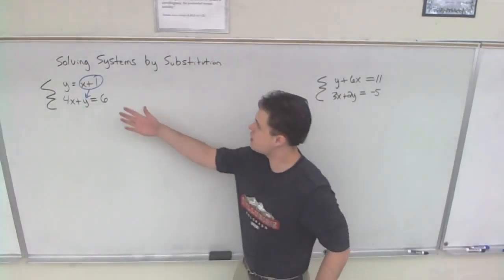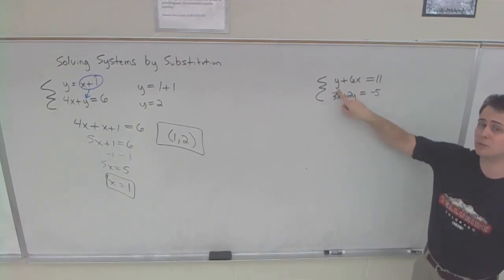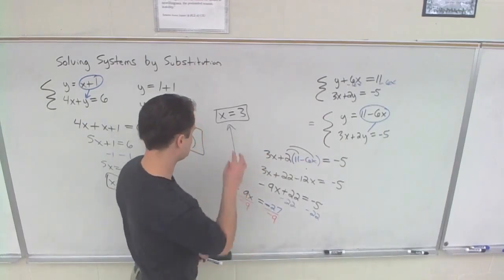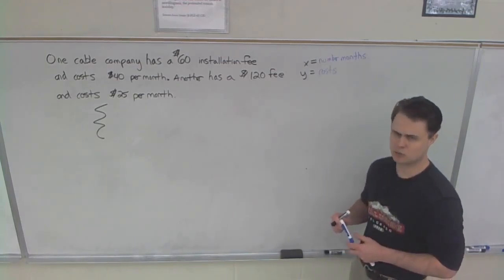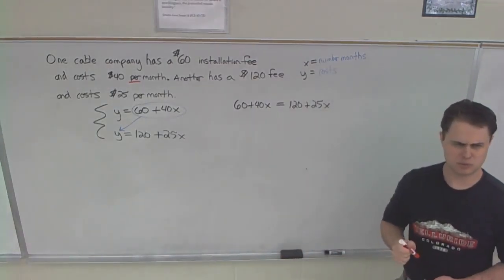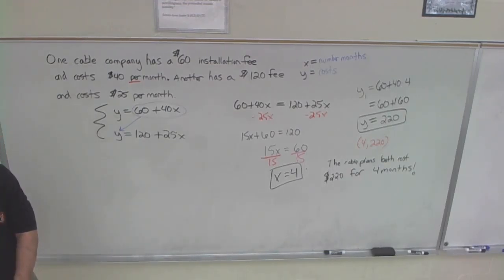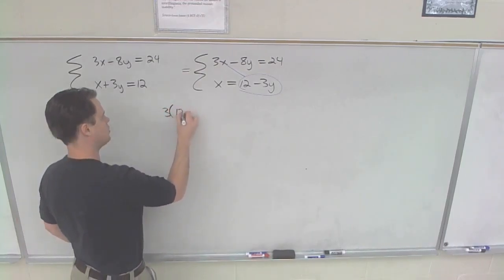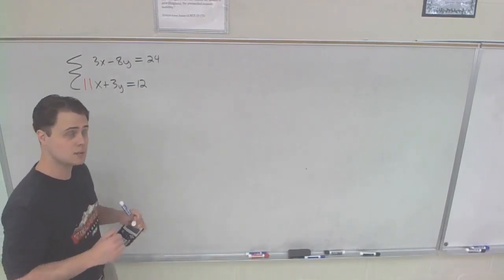Alg1 Systems of Equations #3